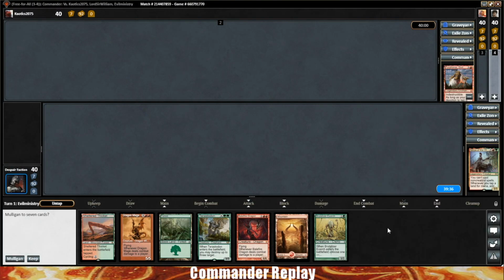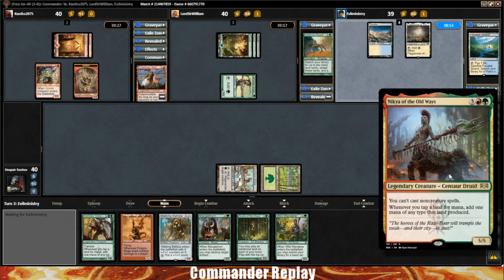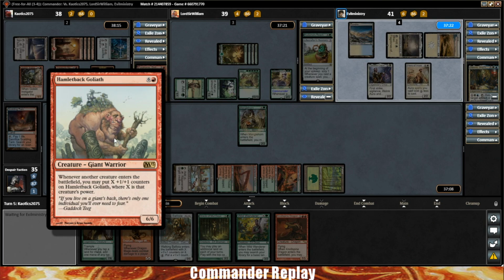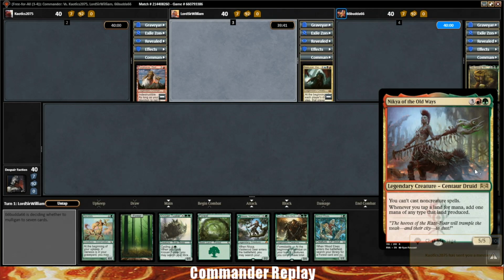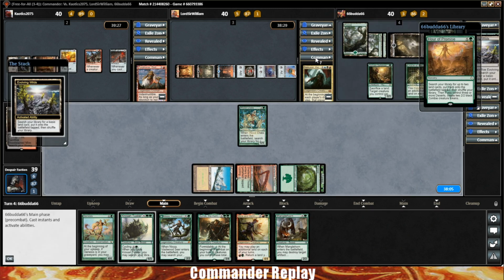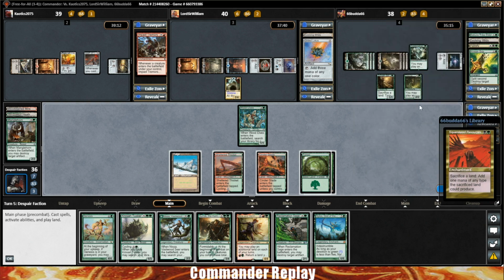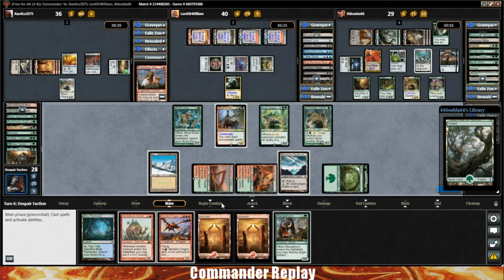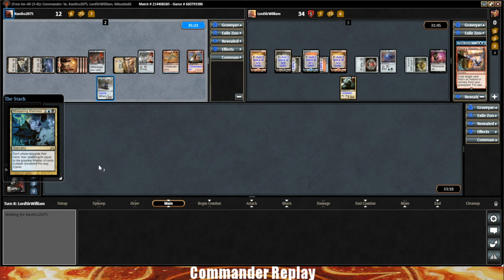Nikya Of The Old Ways - 59 Creatures vs Purphoros, Selvala, Hanna, Nekusar, Gitrog